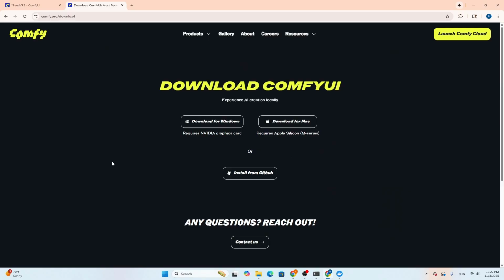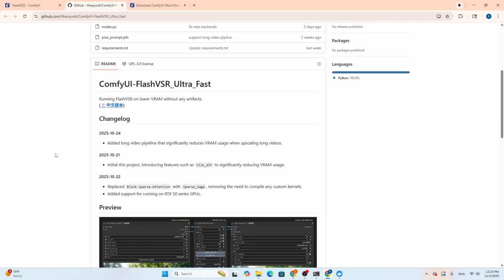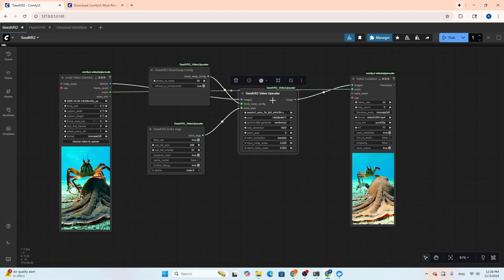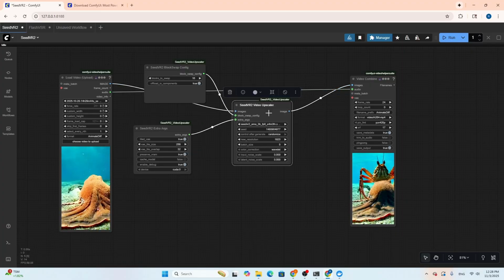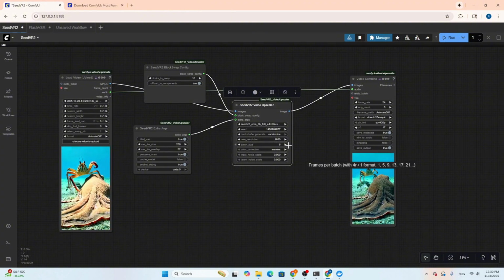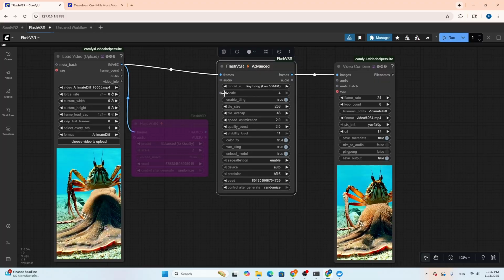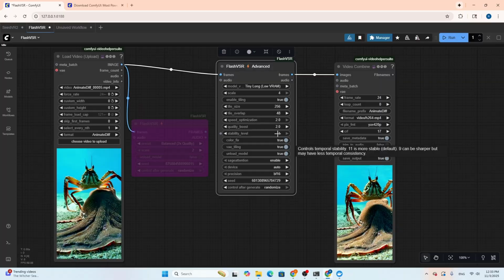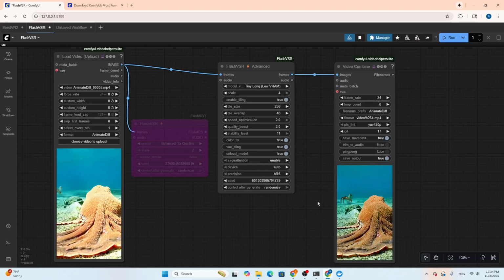How to Upscale Video/Image Quality to 4K+ | Best Free Local AI Upscalers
This video is a complete guide to upscaling videos using ComfyUI with two powerful AI upscaler nodes: SeedVR2 Video Upscaler and Flash-VSR. It walks you through installing ComfyUI, adding the necessary custom nodes, and setting up a workflow for high-quality video and image upscaling. You’ll learn how to configure each upscaler, including tile size, VAE, block swap, model selection, resolution, batch size, and color correction, to achieve optimal results even on systems with limited virtual RAM.

The video also explains the differences between the Basic and Advanced Flash VSR nodes, how to choose the right scale factor, enable tiling, adjust speed and quality settings, and maintain stability and temporal consistency.

By following this tutorial, you can transform low-resolution videos into high-quality 1080p, 4K or higher output, fully offline, with professional-grade clarity.